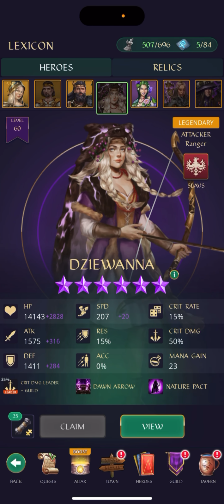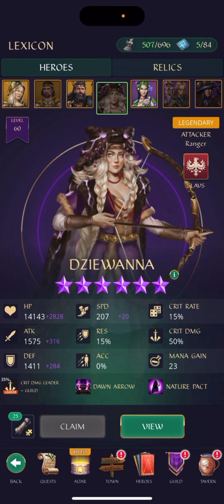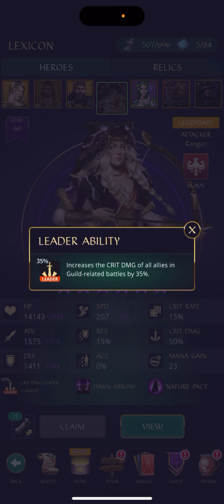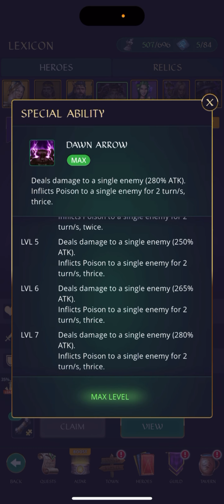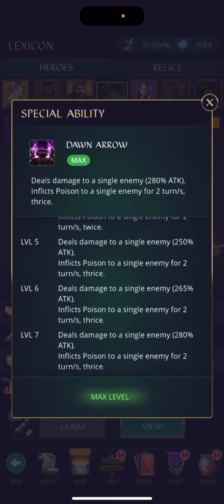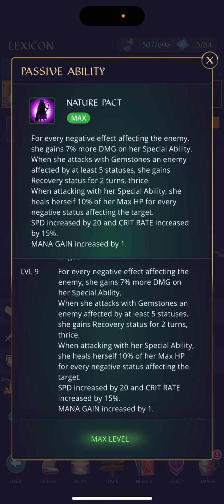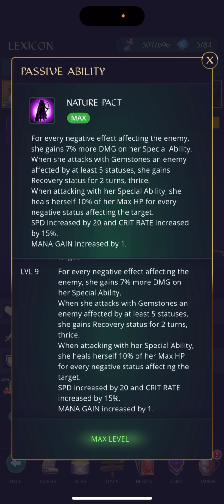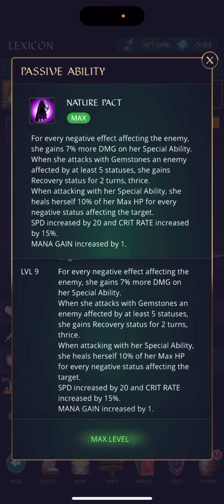DZIEWANNA Full Breakdown & Analysis | To heal, or to hurt?